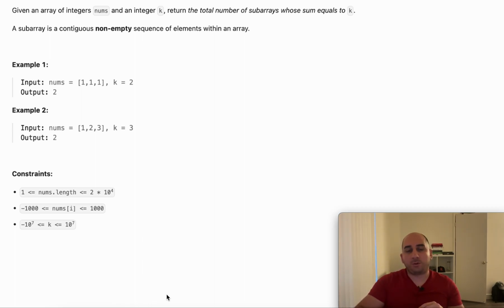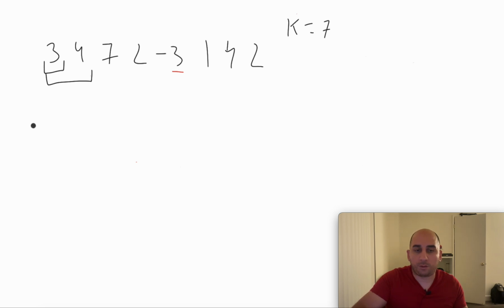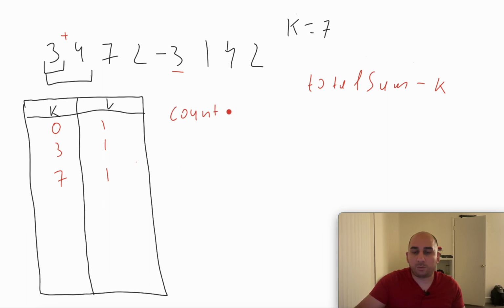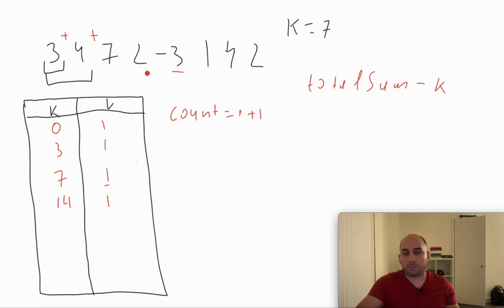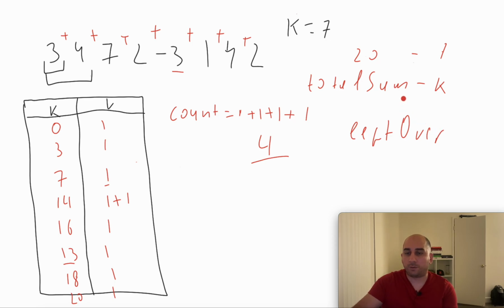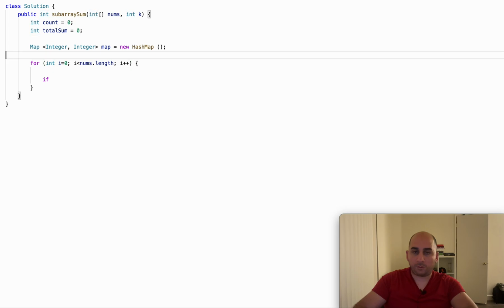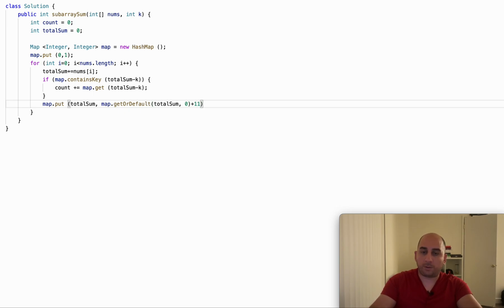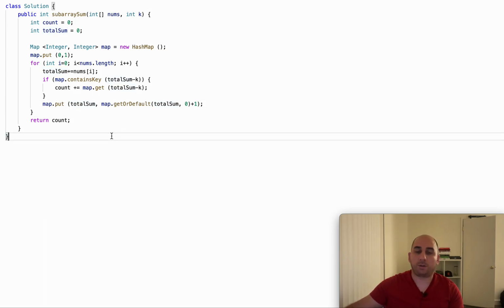LeetCode - 560. Subarray Sum Equals K | Prefix sum | Java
00:00 - Step-by-Step Explanation
10:45 -  Coding

leetcode 560